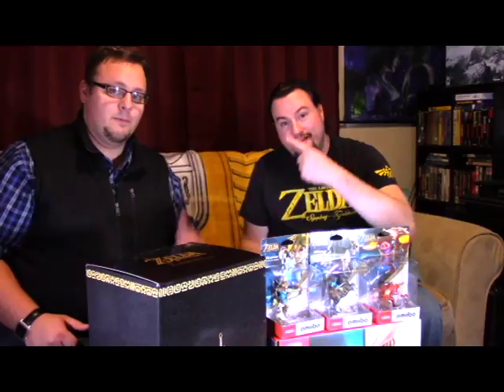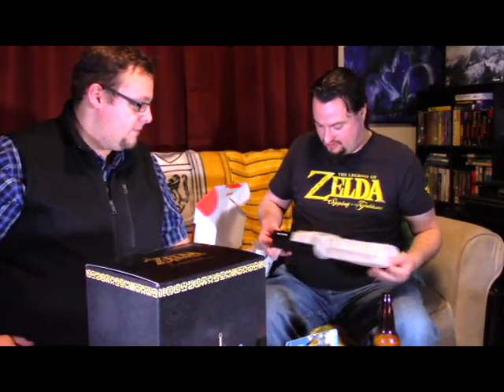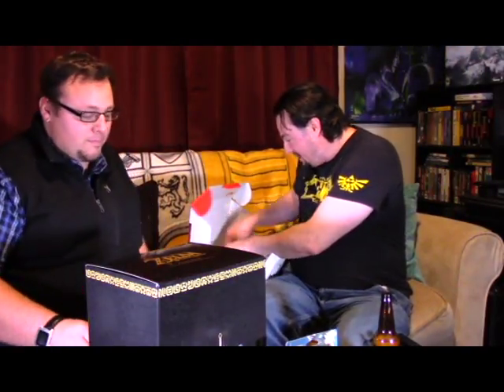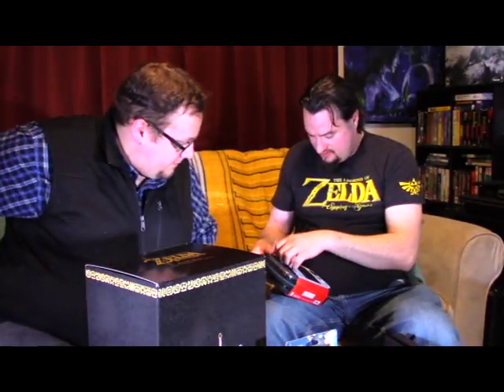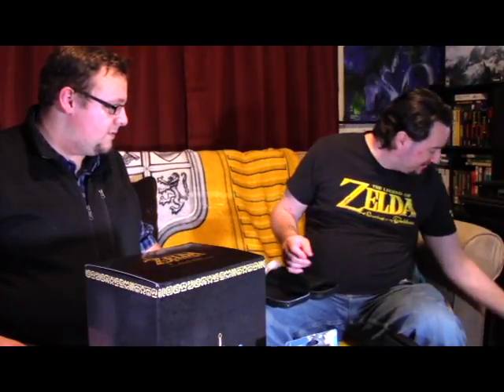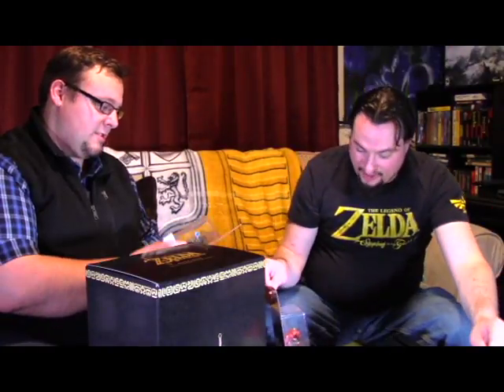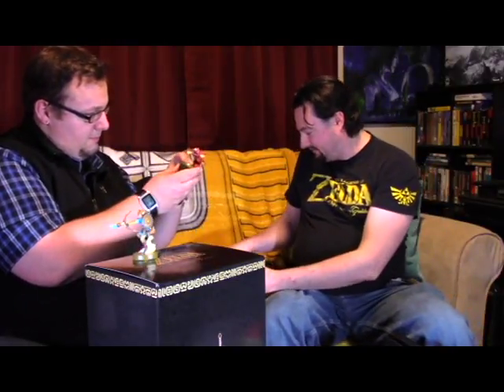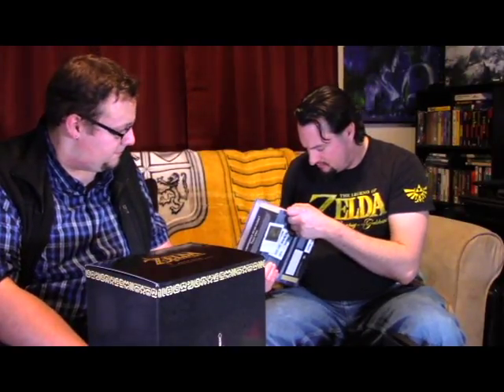Nintendo Switch and Zelda Unboxing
This episode is a special unboxing video of the Nintendo Switch and the Zelda: Breath of the Wild Master Edition game. We won't be doing a beer review this time because this is a simple unboxing video.
I have a special guest, ProxyFox from Yeahdude Gamers, with me today to help with the unboxing.

You can check out these sites for more info on the Switch and Zelda: